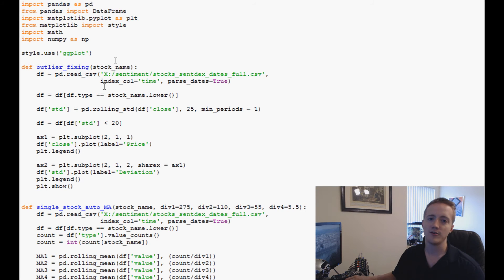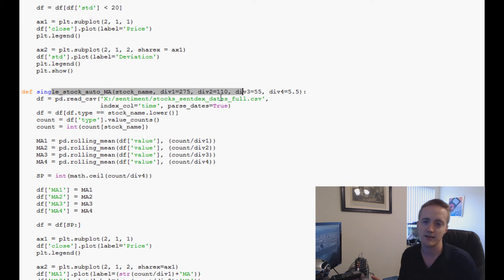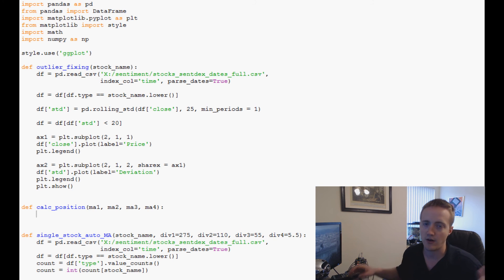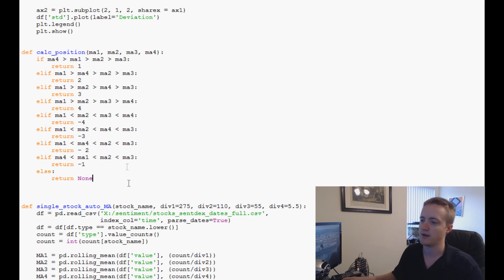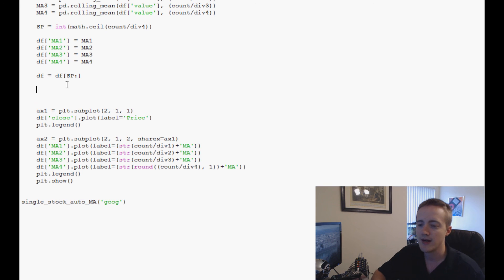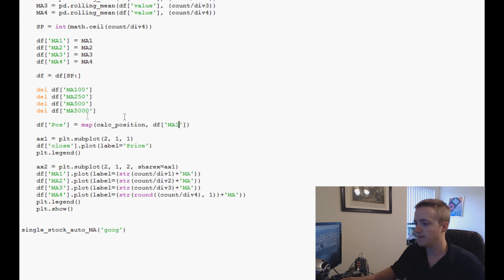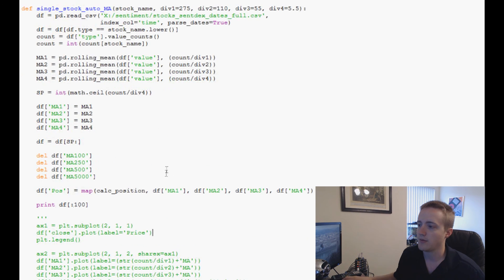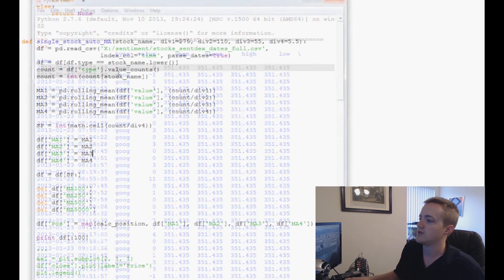Python and Pandas for Sentiment Analysis and Investing 8 - Strategy Function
This series uses python with Pandas for data analysis. Our data set will be a database dump from Sentdex.com

sentiment analysis, containing about 600 stocks, mostly S&P 500 stocks.

Pandas is used to work with our data quickly and efficiently. The ideas of Pandas is to act as a sort of framework

for quickly analyzing data and modeling it.

Python Module downloads:
(Get all of the listed dependencies, or at least the major ones like NumPy, Dateutils, Matplotlib, )